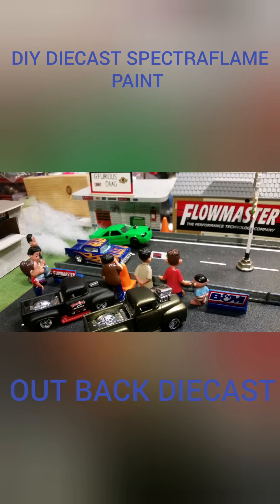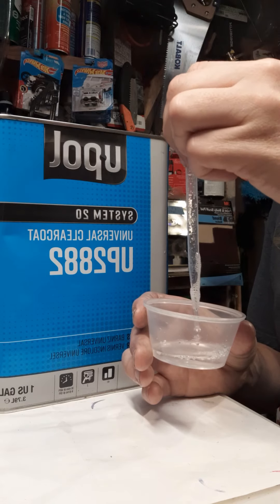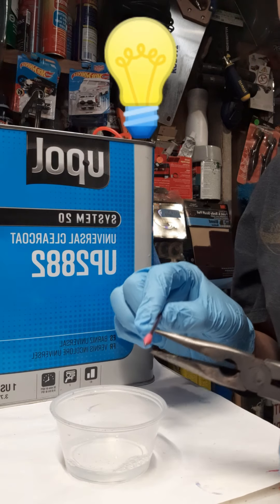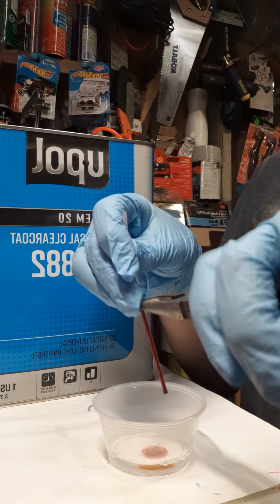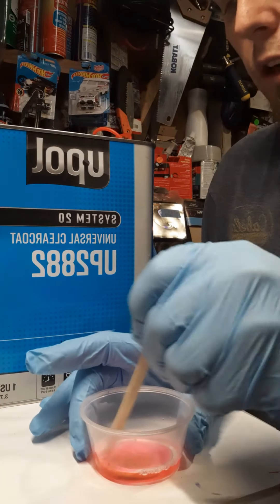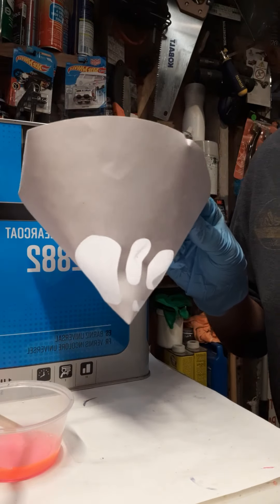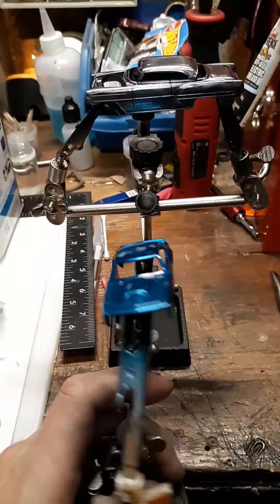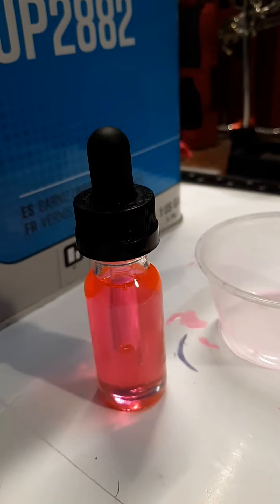HOW TO MAKE SPECTRA FLAME PAINT FOR DIECAST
In this video I will show you, in detail, how to make your very own spectraflame paints just like what redline sells as well as show you some of the results I have gotten from this method. In the video, I use 2k upol universal clear coat but you can use any 2k or even de-can rustoleum triple thick as diecast show custom does in his video.  Its gonna be a good time